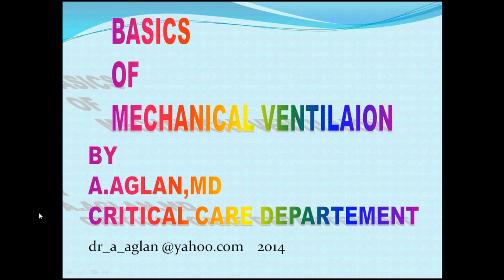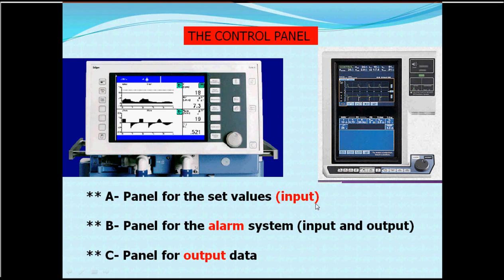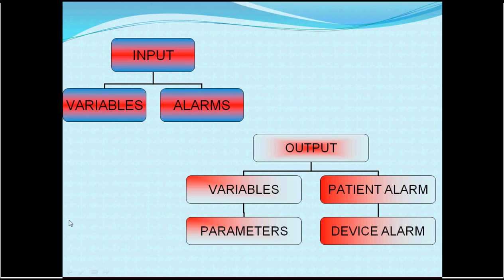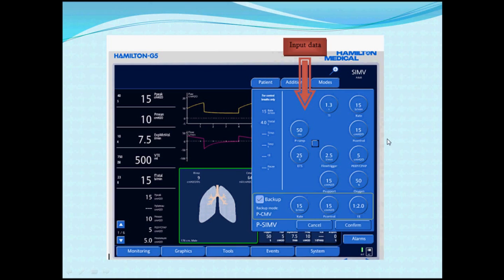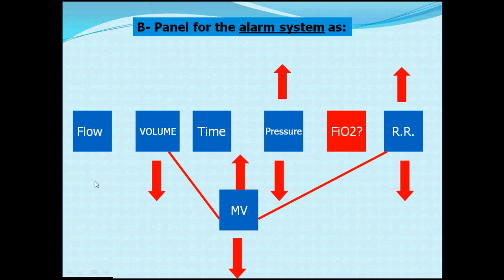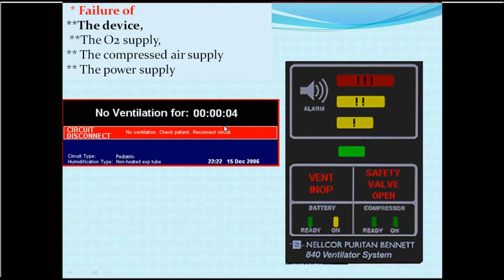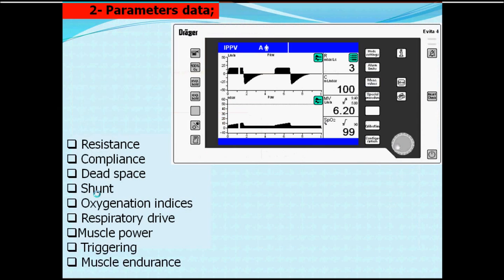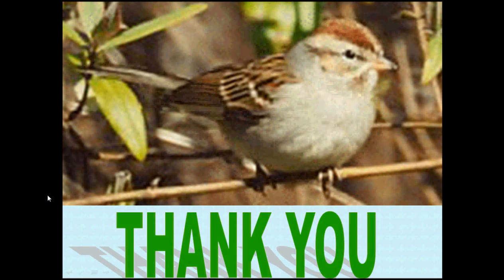Mechanical ventilation -3- introduction(English)